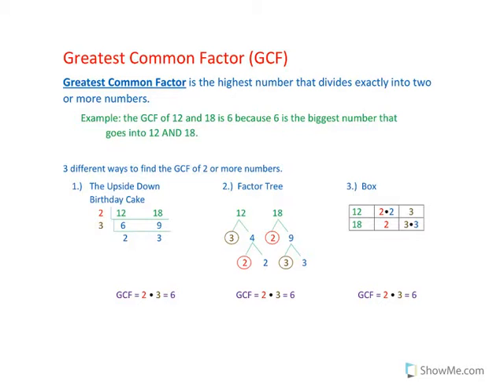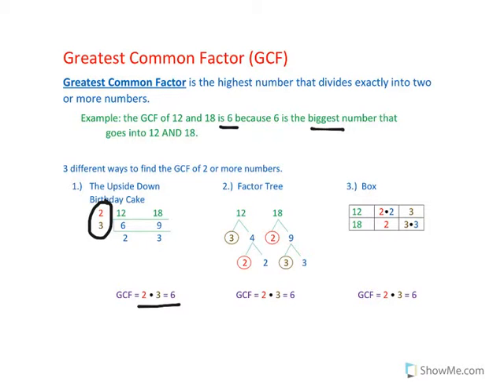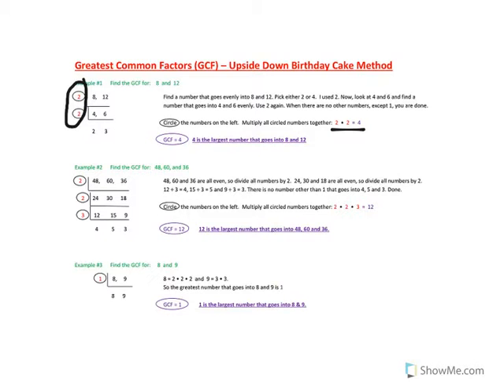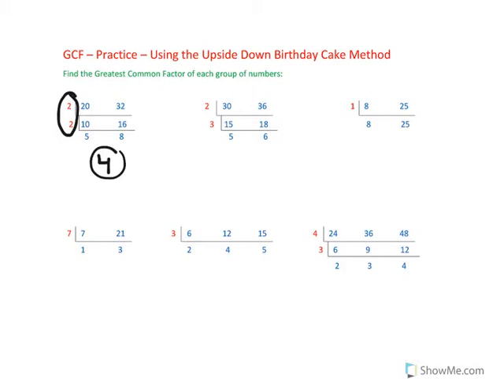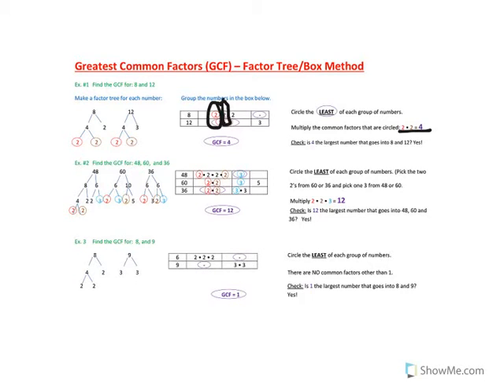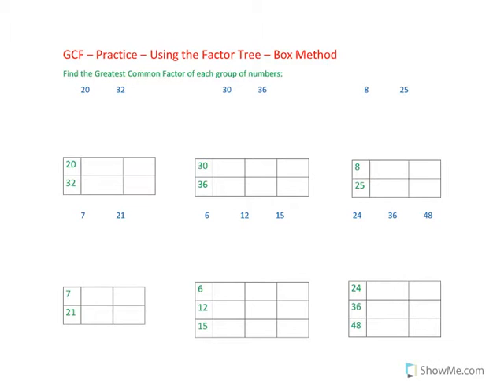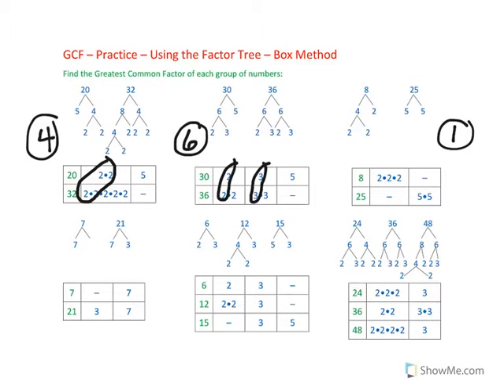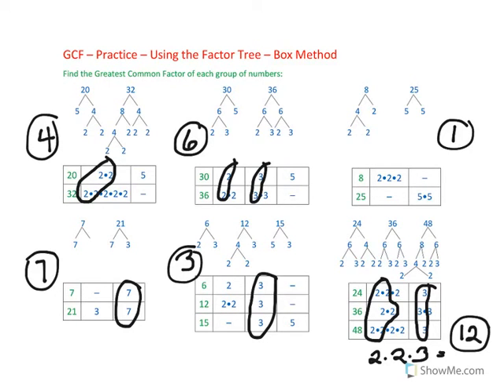Greatest Common Factor - GCF - Final